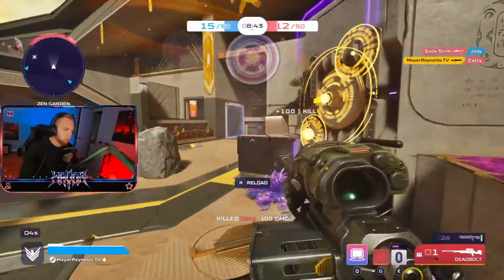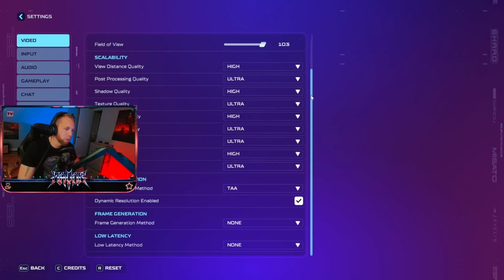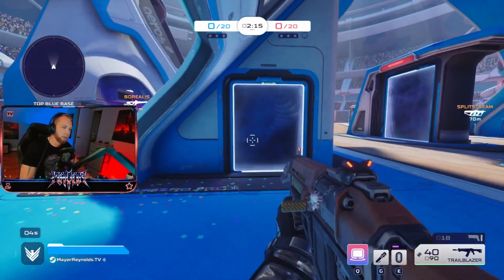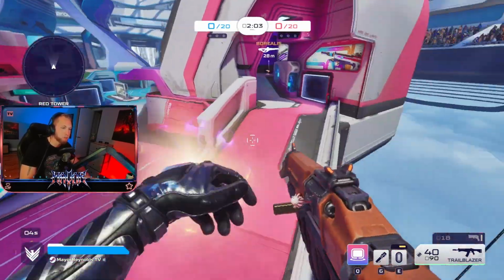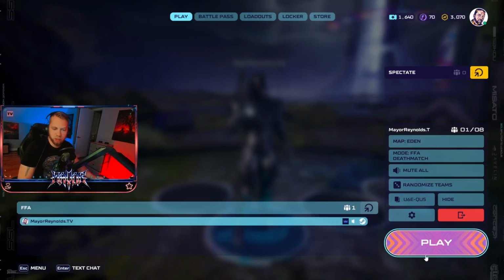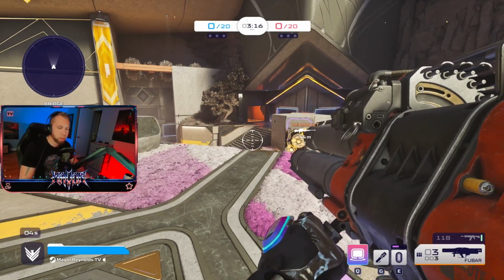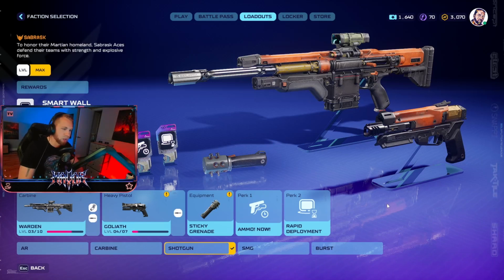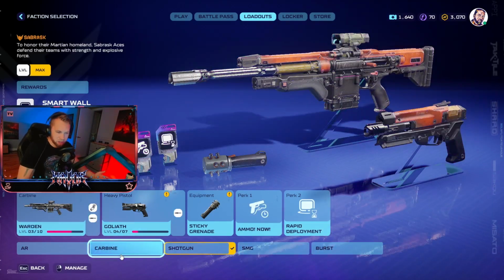SPLITGATE 2 Tips & Tricks to make you a BETTER player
The Splitgate 2 Open Beta has arrived, serving as the soft launch for what is the best new competitive game of 2025. In this video, we break down a variety of tips and tricks that will make you a more knowledgeable and effective Splitgate 2 player to maximize your wins, kills and help you lock down objectives. We cover everything from settings, portal strategies, weapon tips and more.

Be sure to subscribe if you want more Splitgate 2 videos and let me know what you think the "MASSIVE SURPRISE" that 1047 has listed on the Splitgate 2 Road Map, could be.

Mayor Reynolds a live streamer, podcaster, gaming news reporter and former Mayor. Mayor focuses on delivering the most up to date gaming and entertainment content across as many formats as possible. Stick with Mayor, stay up to date on the gaming world and have fun doing it. When streaming, Mayor focuses on shooters, battle royale games and anything with hardcore elements.

Buy games at dirt cheap prices while supporting charity and our content by using this link to Humble Bundle;

Visit my personalized game store at Nexus.GG to buy Steam keys for games that I personally recommend. You get the games and I get a share of the proceeds! It's a win, win!

My equipment, software & setup
Motherboard: MSI MAG Z790 Tomahawk WiFi LGA
GPU: Gigabyte RTX 4090
CPU: Intel i9-13900K
RAM: 64GB Corsair DDR5
Monitor: Omen by HP
Ring Light: Neewer R192
Camera: AverMedia PW513
Streaming software: Streamlabs
Mic: Blue Yeti X
Controller: White Xbox Elite Controller
Mouse: Roccat Kone Pro
Keyboard: Roccat Vulcan TKL Pro
Headphones: Nuraphones